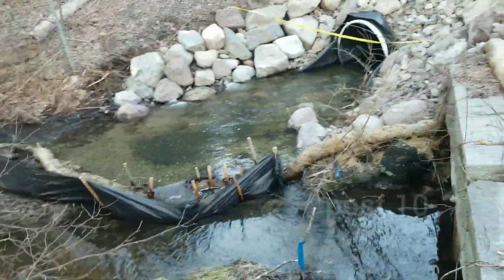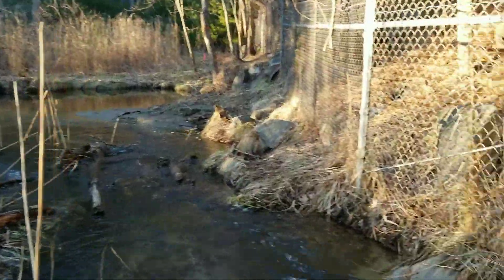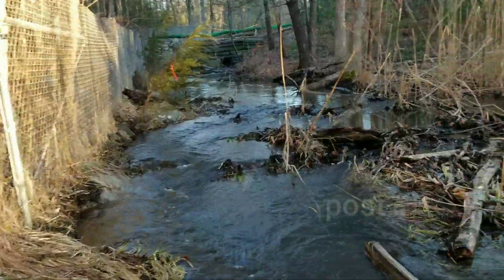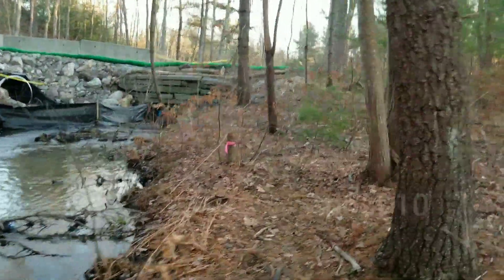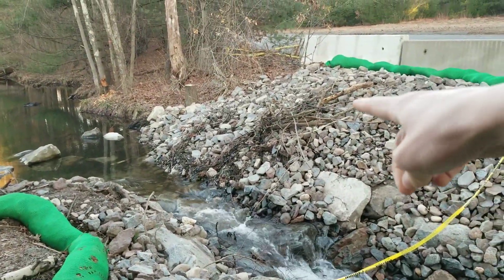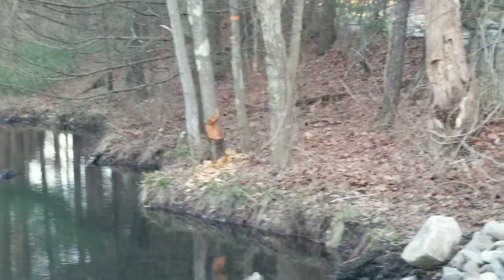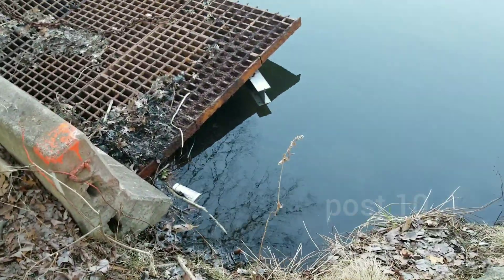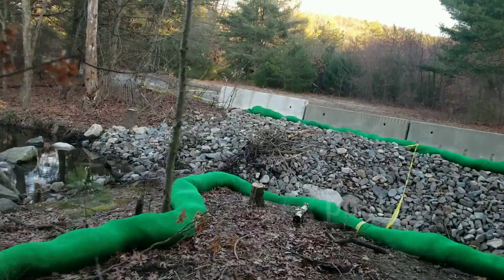The Beavers Are Planning A Lake Drain Dam, January